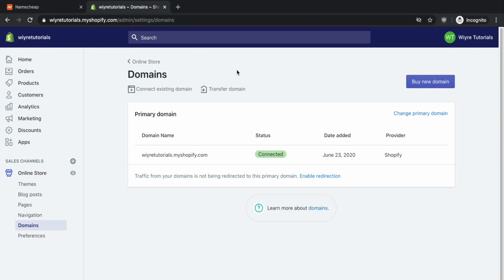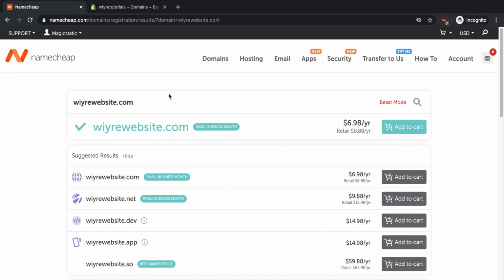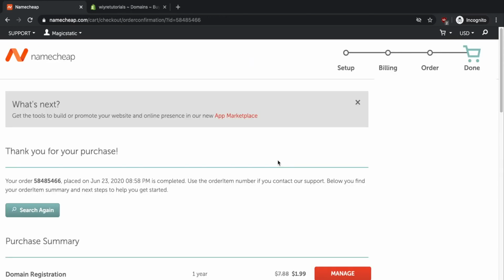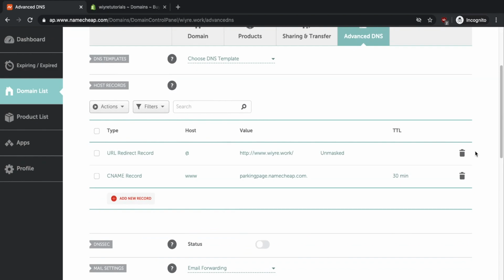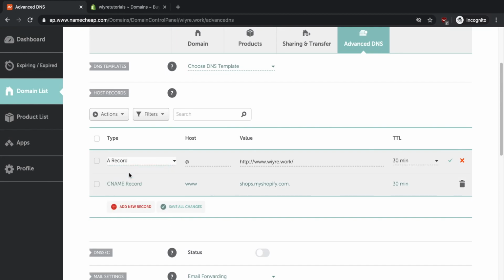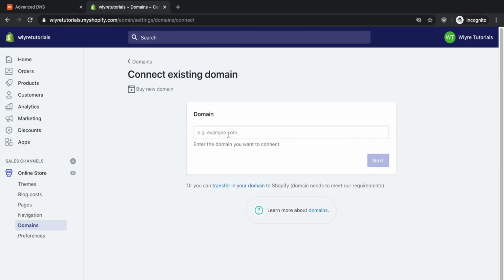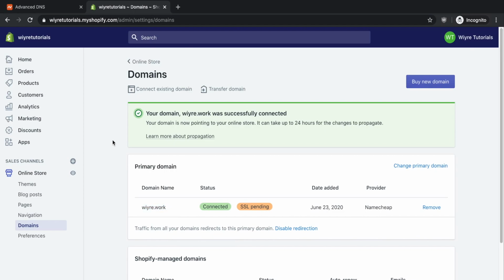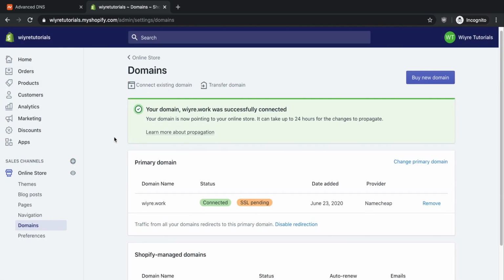Tutorial: How to Connect a Namecheap Domain Name to Shopify - Fast and Easy for beginners!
In this video, I'll show you how you can save some money by not purchasing a Shopify domain name, and instead using a domain name from Namecheap. I'll walk you through purchasing the domain and connecting it to your Shopify account so that you can use your custom domain name instead of the myshopify.com domain that you are given when you first register for a Shopify store.

In this video, we will need to remember the following details (this will be explained within the video):

Your "A" record should point to Shopify's IP address, which is 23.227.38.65
Your www "CNAME" record should point to shops.myshopify.com

Need a Shopify account?
Looking to purchase a domain name for just $8? Try Namecheap